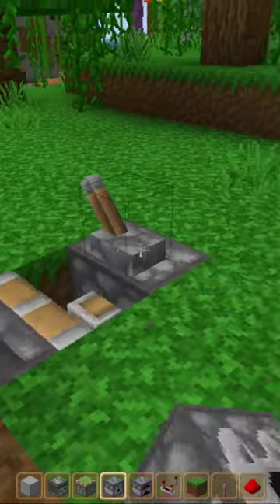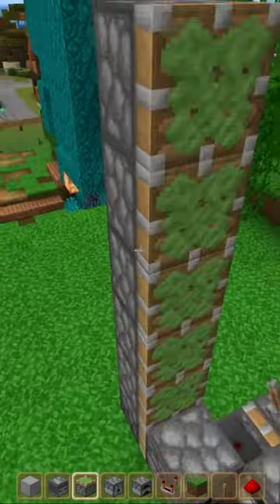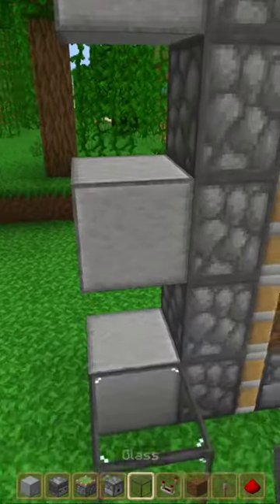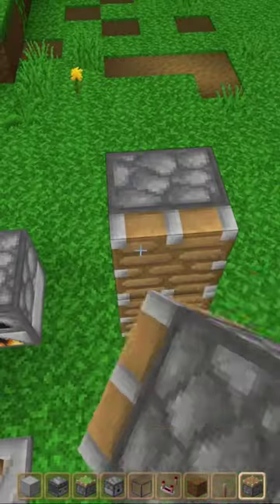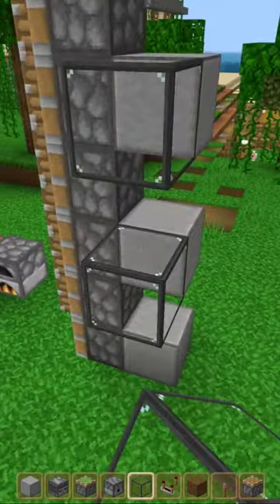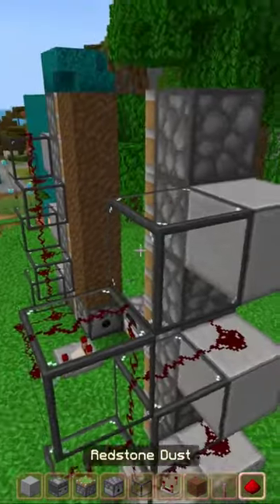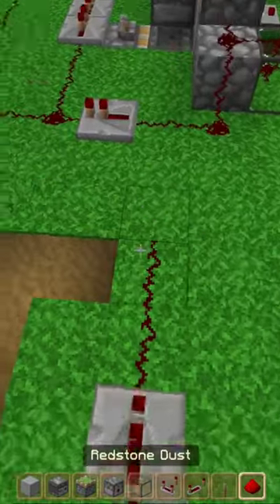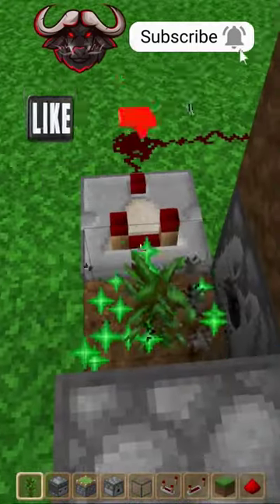How To Build A Tree Farm! Minecraft Bedrock 1.19 - Let's Play Survival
A simple Tree Farm inspired by Mumbo Jumbo.

Code: JobuffaloGaming